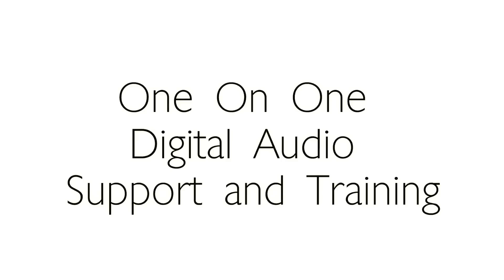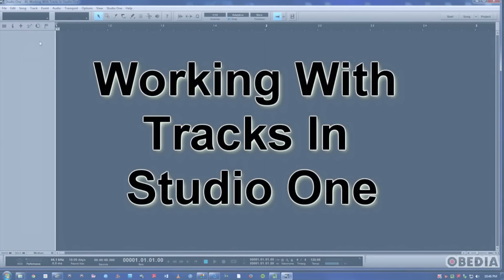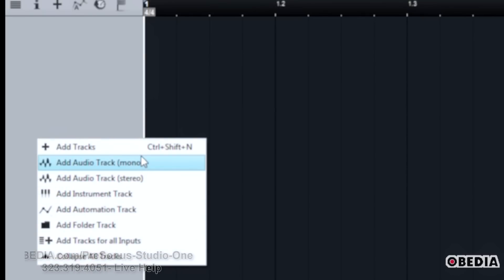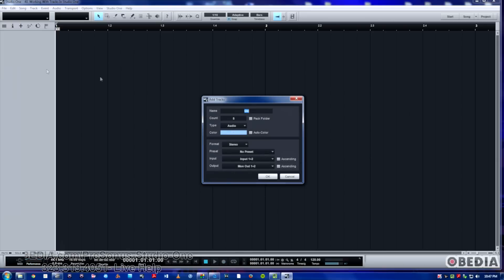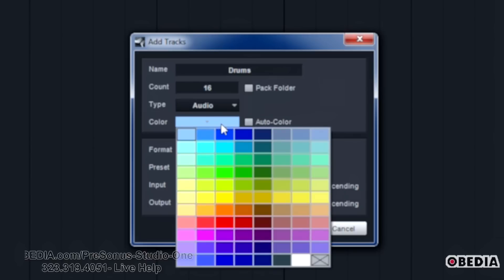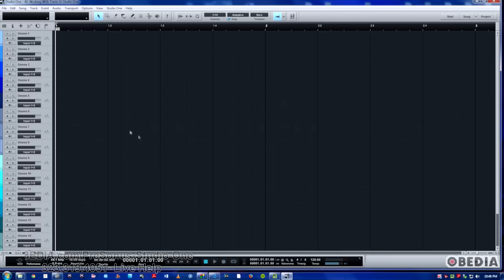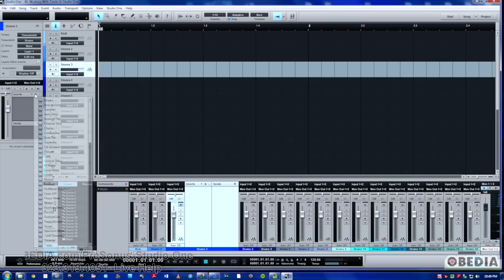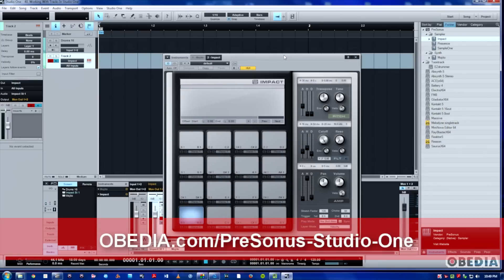PreSonus Studio One - Working with tracks in Studio One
Working with Tracks in Studio One

There are four different types of tracks available in Studio One. In this video tutorial, we will cover the two main ones for recording in Studio One: Audio Tracks and Instrument tracks. There are several ways to create Tracks in Studio One, these include:

AUDIO TRACKS

1. Using the TRACK Drop-Down Menu, then click “Add Track”.
2. Right-click over the light grey area underneath existing tracks
     that is not being used yet by a track in the Arrange view.
3. Double-click over the exact same area as the one referenced in
    Option 2.

INSTRUMENT TRACKS

The same process is used for Instrument tracks, except for a couple of additional steps.

1. Once the Instrument Track has been created you will need to use Studio One’s built-in browser to one of your system’s installed soft synths and then use Drag-and-Drop to instantiate the virtual instrument plug-in you want.

2. Choose a preset patch and begin sequencing.